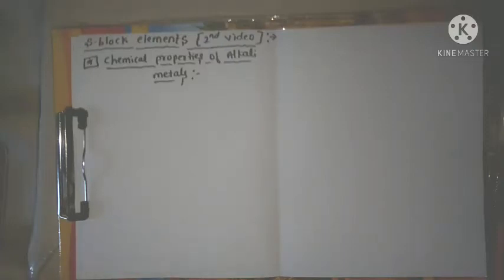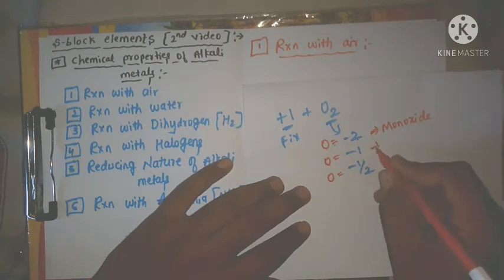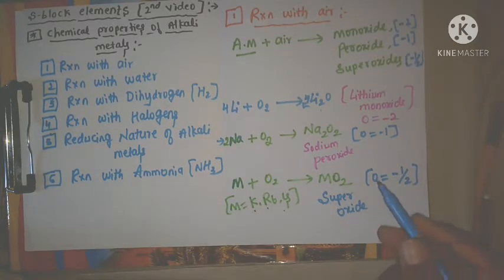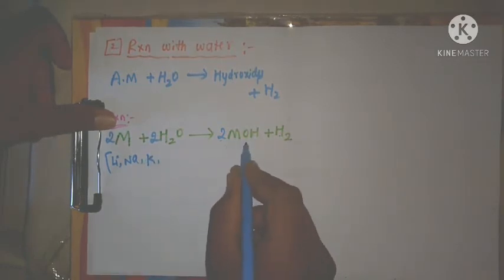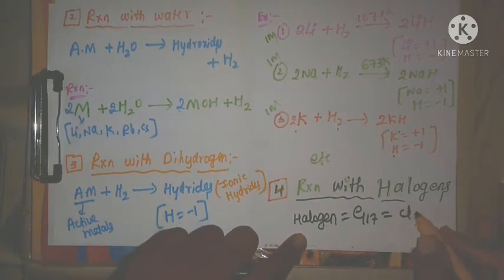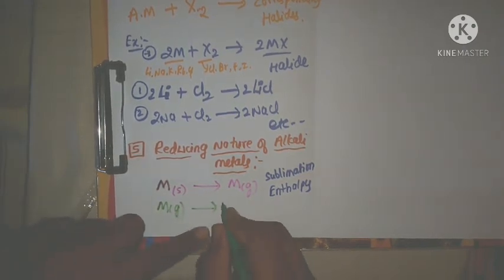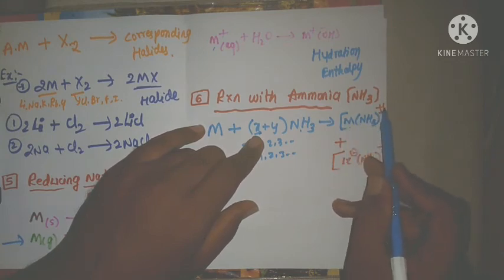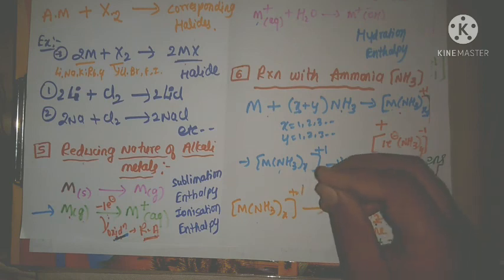s block elements 21-05-2021 by AMRESH SIR